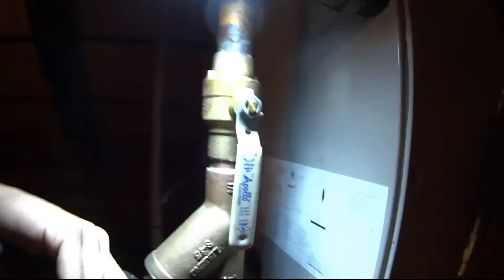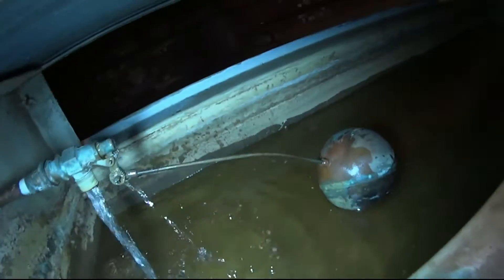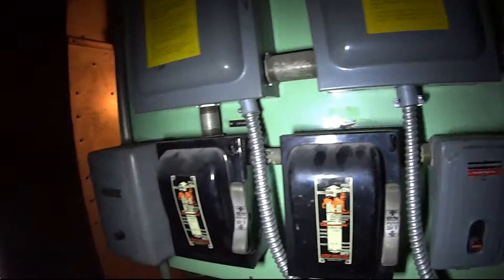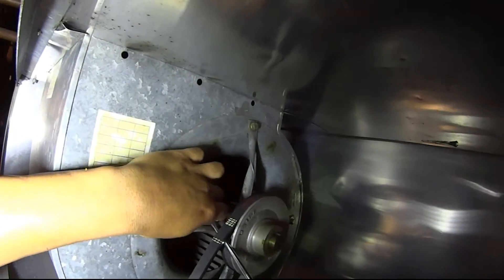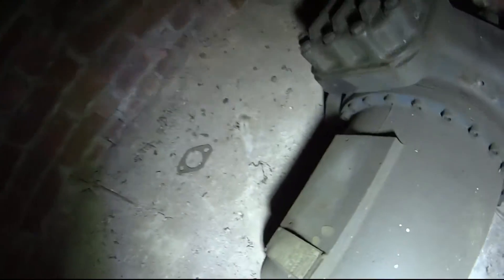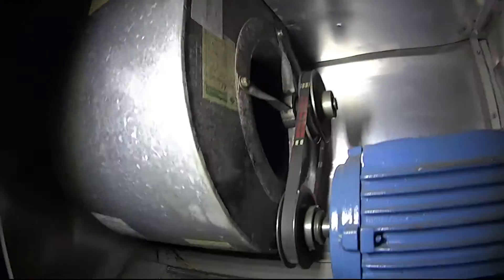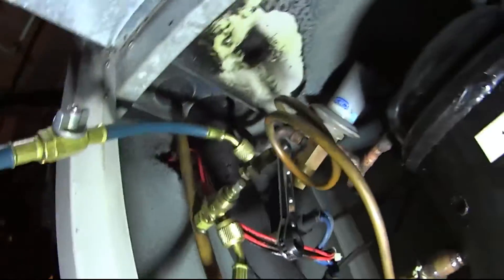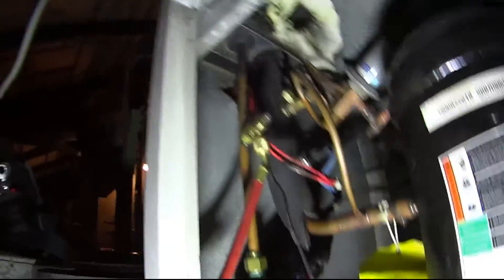Carrier | Water Cooled | No Cool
On this call we found 15 year old carrier water cooled units not operating, we found old school cooling tower completely dry with no water circulation. watch this cool video